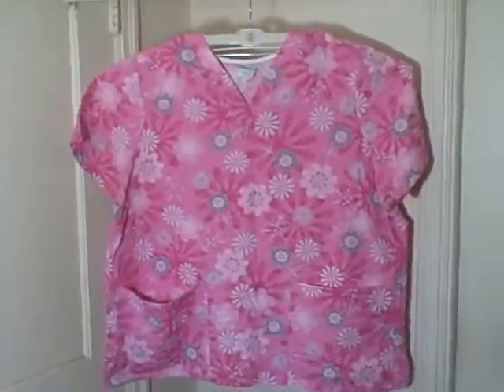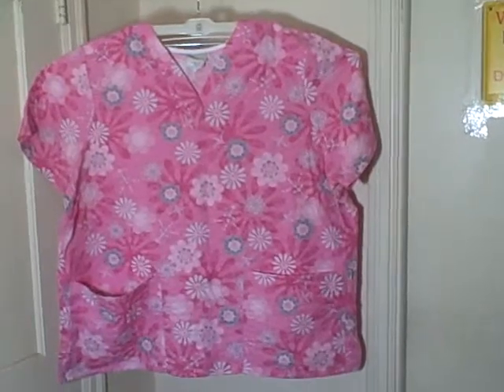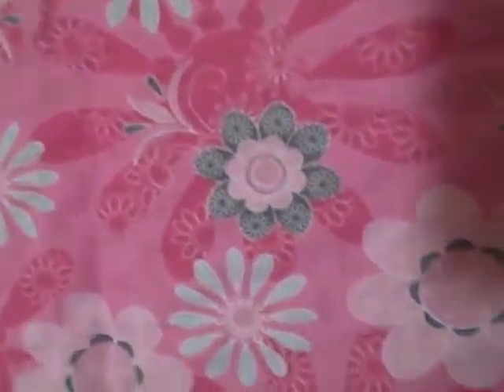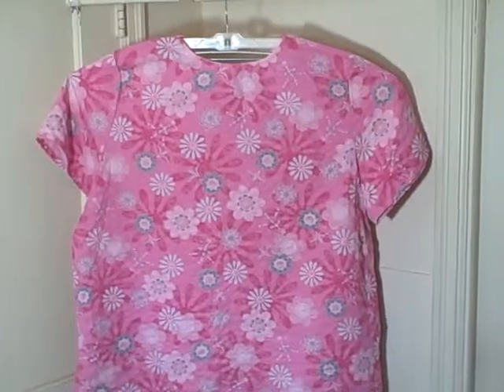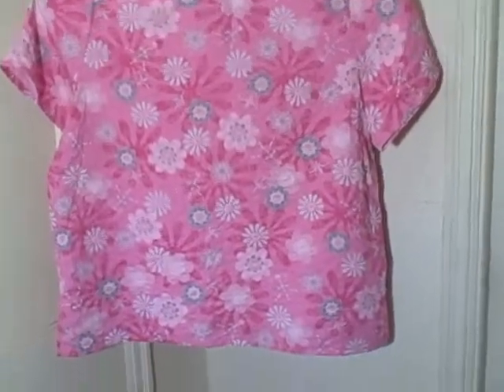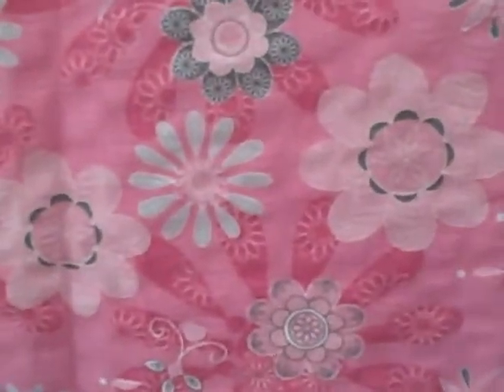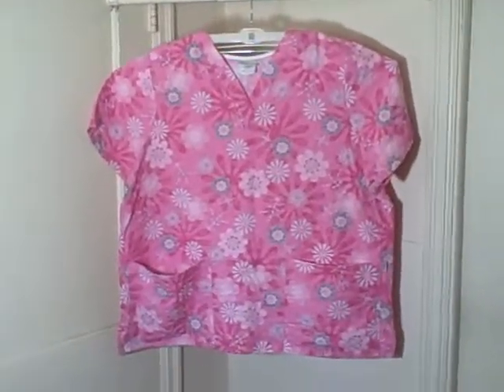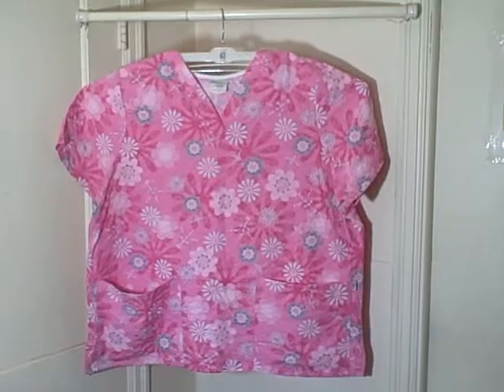Tafford Scrub Top Short Sleeve 2 Pocket V-Neck Pullover size XL used #37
For sale a used scrub top. Scrub is in real good shape with no rips, holes, or stains. Scrub is a short sleeve, 2 pocket (both on bottom), V-Neck, pullover. This item is for sale.

BRAND : Tafford
SIZE : XL
COLOR : Pink with flower pattern
LENGTH : (Shoulder to bottom of scrub) About 30 inches (76.2 cm)
LENGTH BACK : (Top of scrub to bottom of scrub) About 29 inches (73.66 cm)
MATERIAL : 60% cotton 40% polyester
RN # : 72378
CA # : 10317083
STYLE : NPT69F-FLDR
CLEANING : Machine Wash Warm